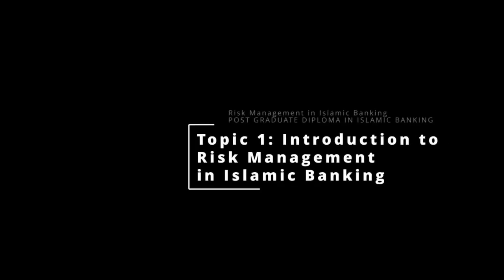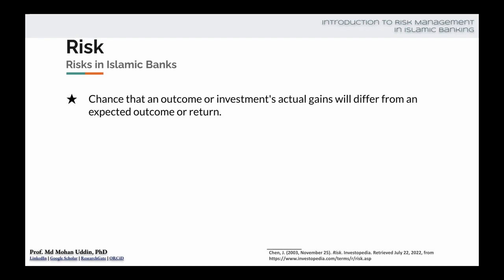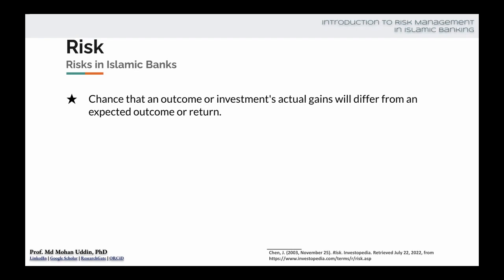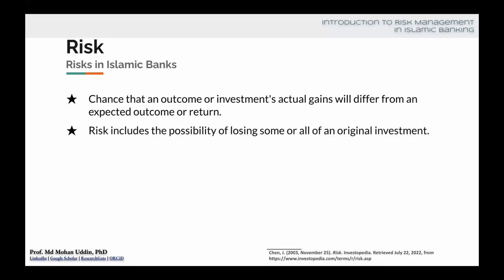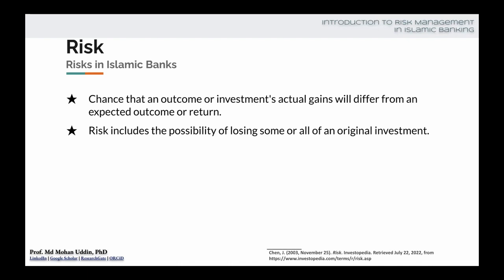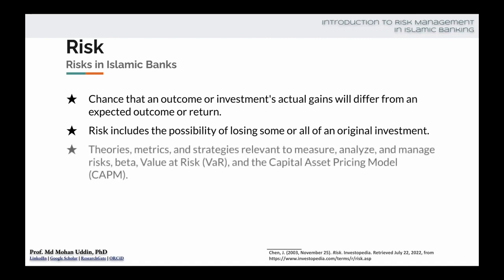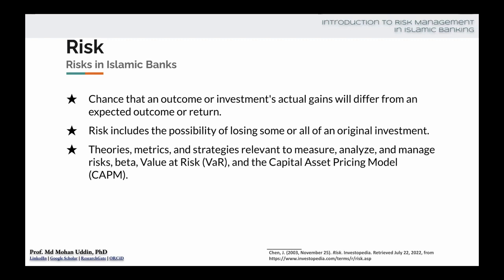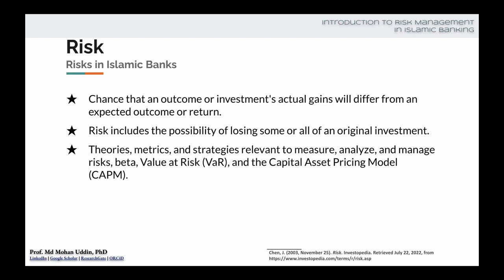Risk Definition - Islamic Banking